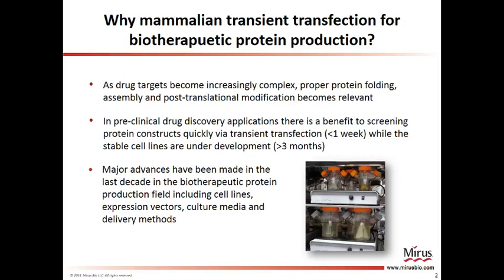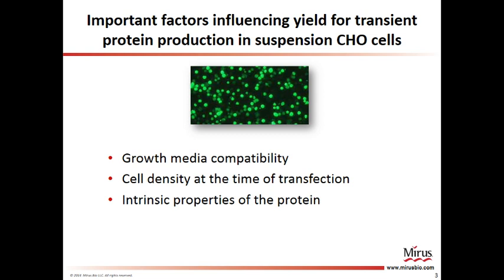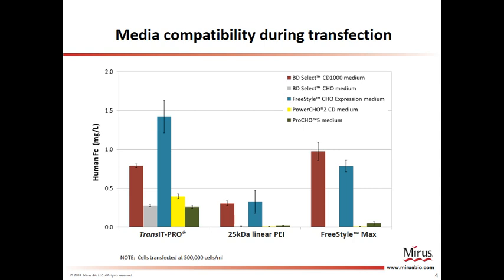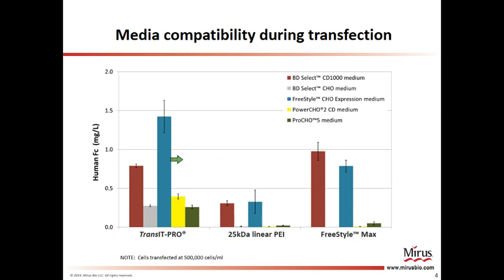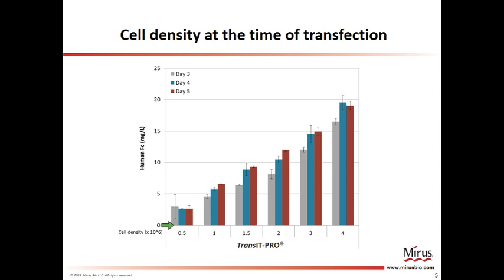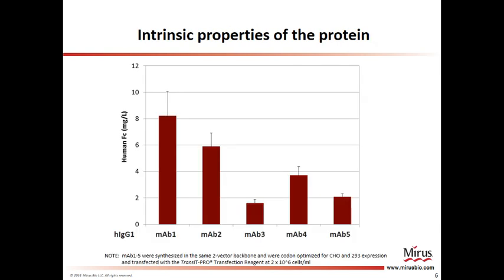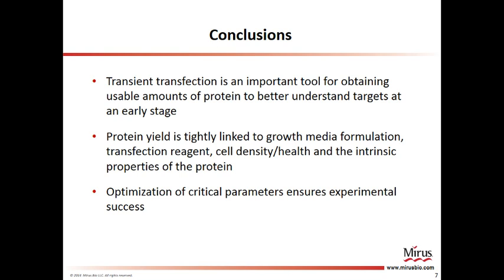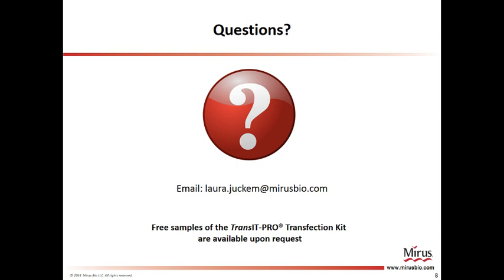Increase Protein Yield through Optimization of Suspension CHO Transient Transfection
Laura Jukem from Mirus Bio presents on using transient transfection, highlighting the TransIT-Pro Transfection Kit